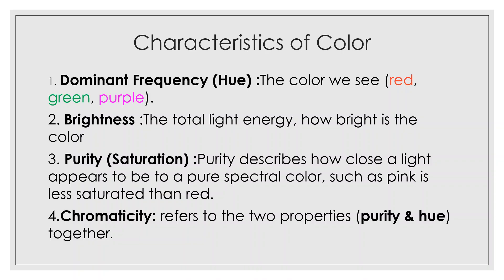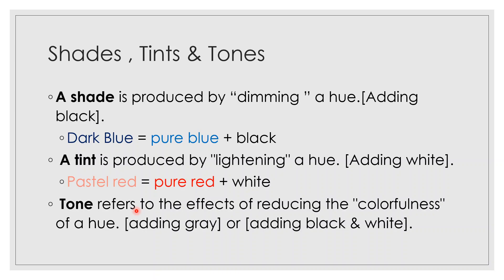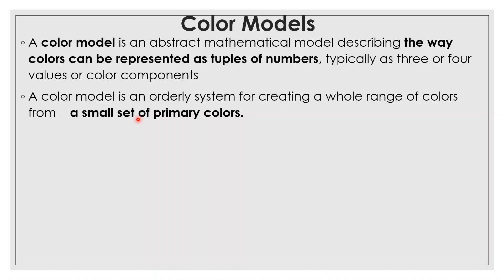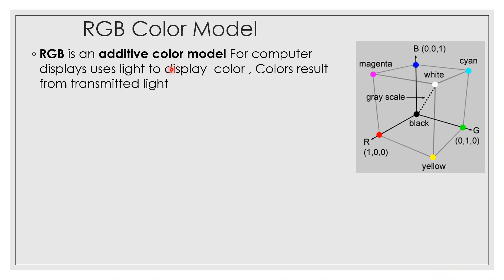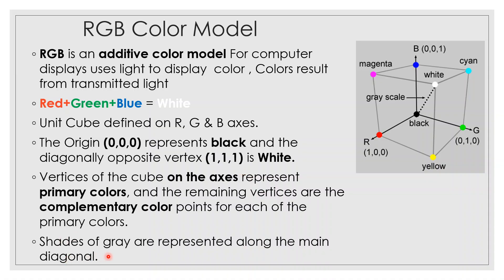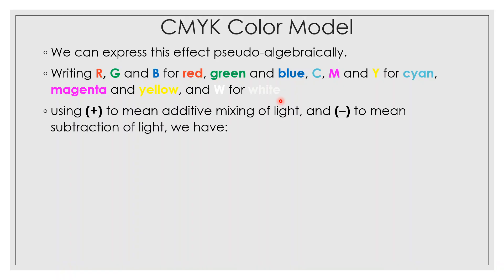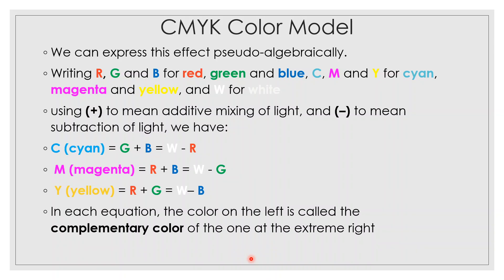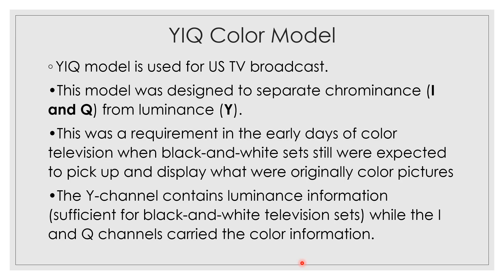COLORMODELS [MALAYALAMA] | RGB | CMY | YIQ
This video is about different color models like RGB, CMYK, YIQ .